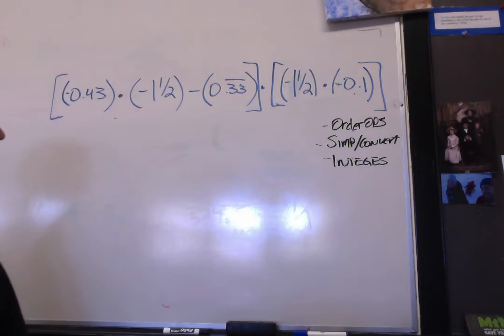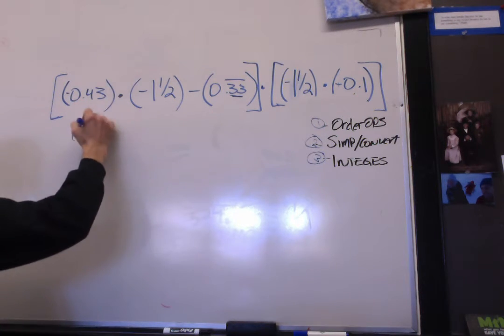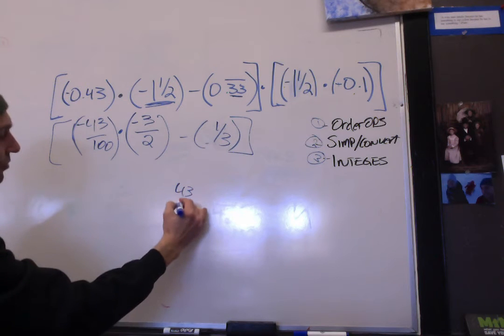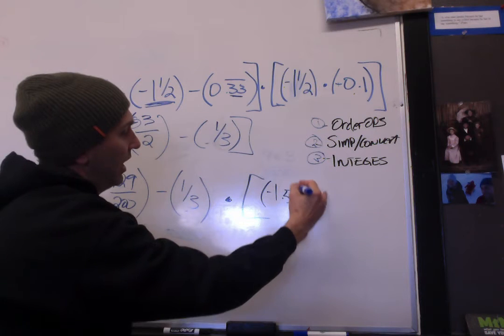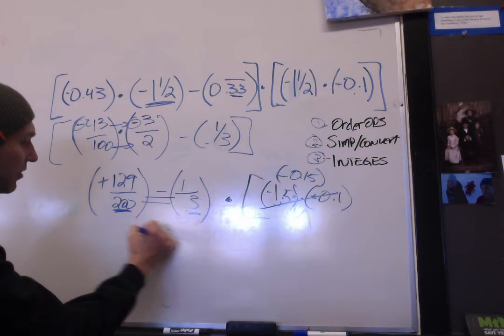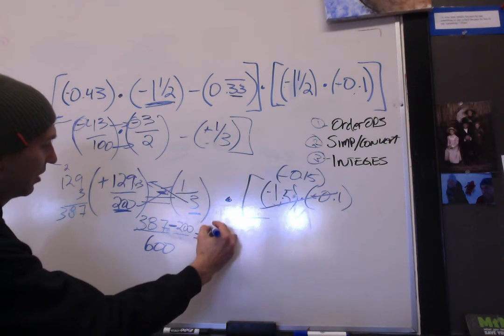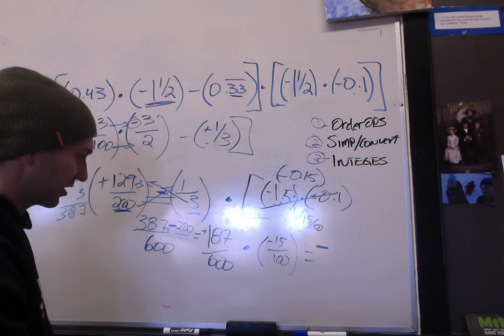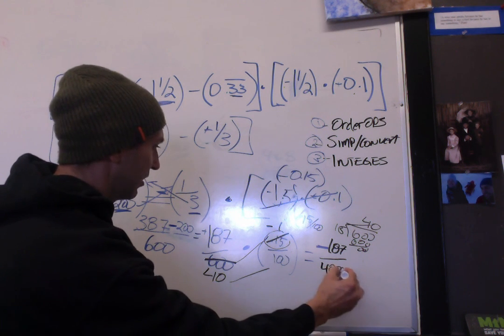Rational Question from Quiz